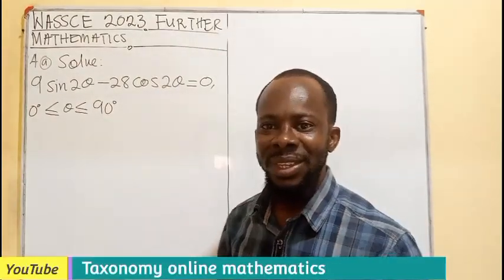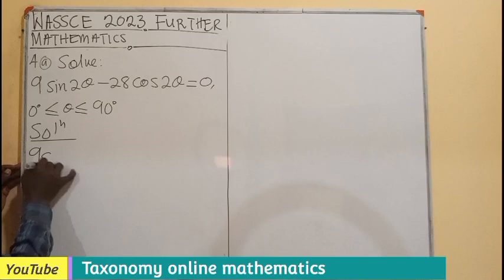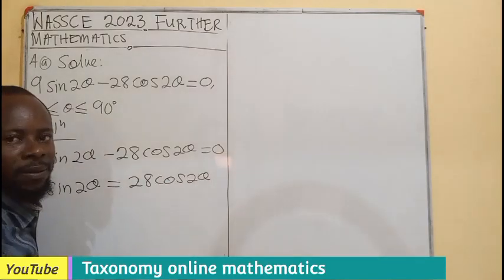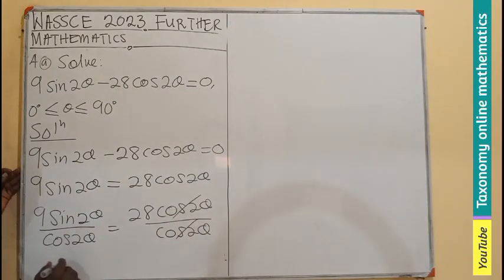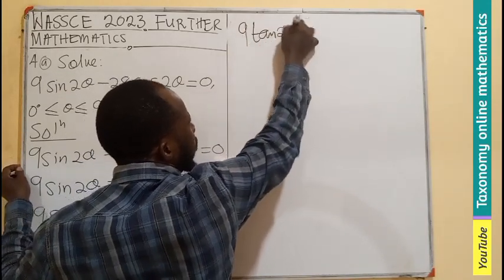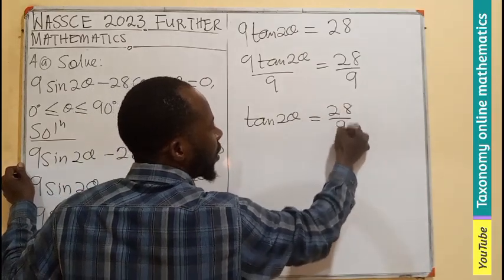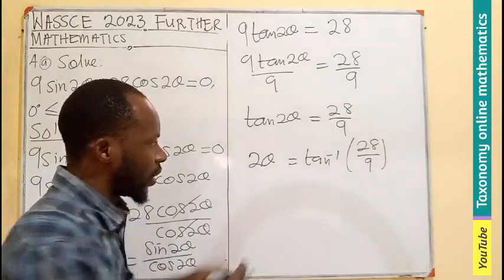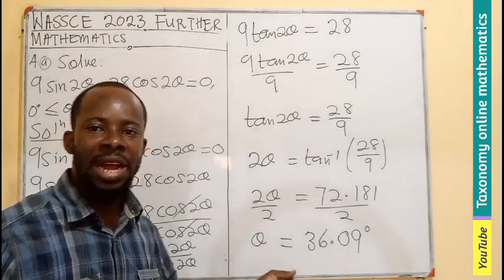WASSCE 2023 FURTHER MATHEMATICS QUESTION No. 4(a)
solving wassce further mathematics question on trigonometry